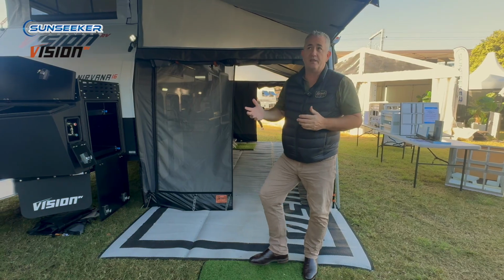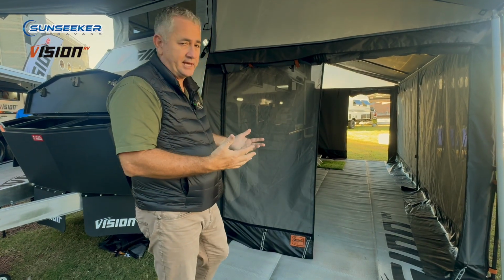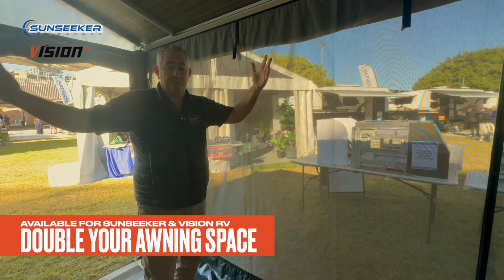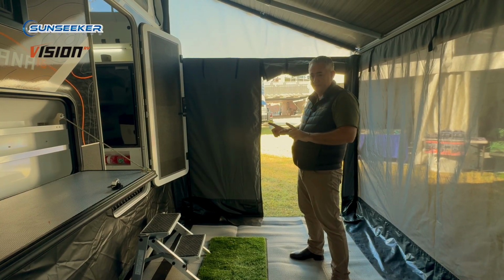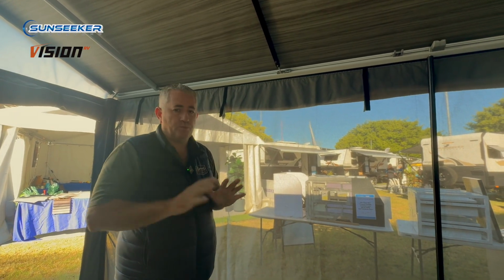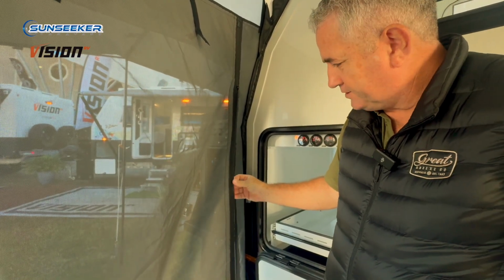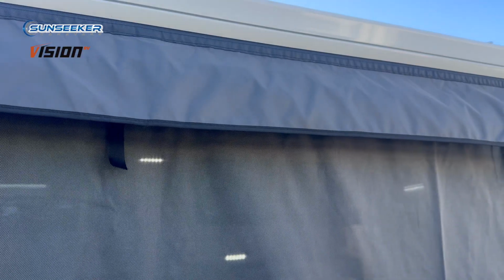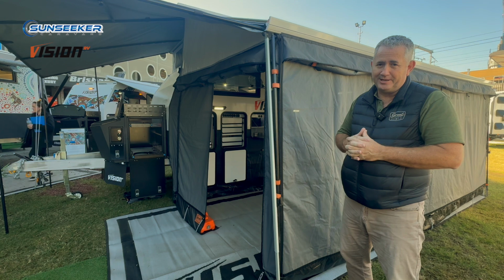The Great Annexe for Your Vision RV by The Great Annexe Co!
Big shout out to Ronnie who took the time to run through their awesome Storm Shade Annexe, perfect for anyone looking to extend their living space. Custom to fit the Vision RV Range, join Ronnie as he runs through the features of this must-have addition to your van!
Speak to our team today to learn more;